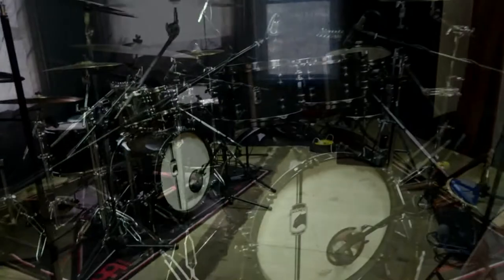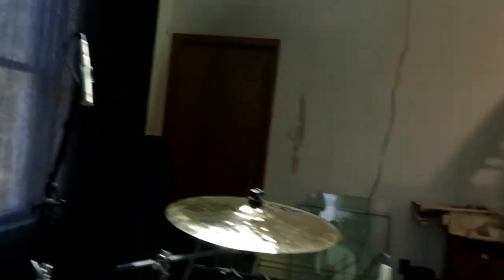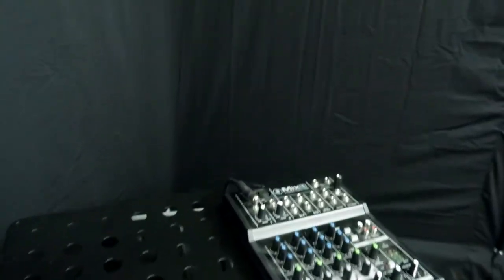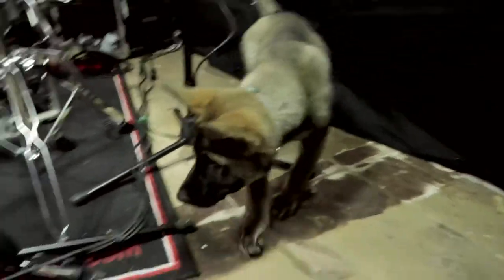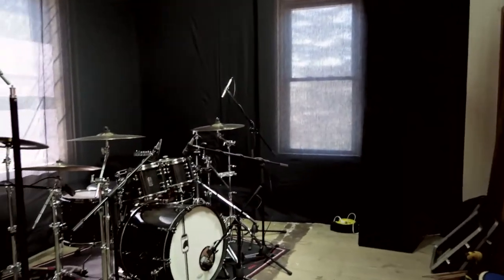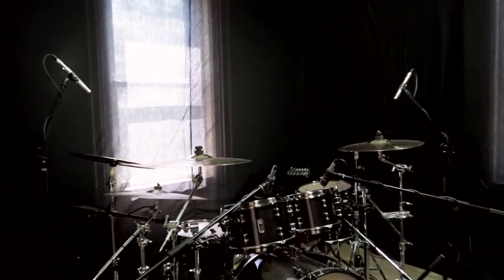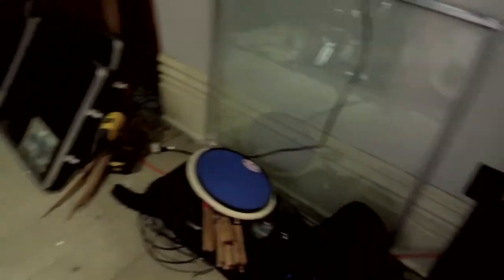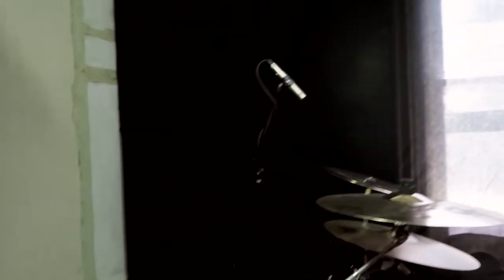You Won't Believe How Much Better This Drum Room Sounds!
Want to master your drumming and get a free strategy session from Cameron? Hear it for yourself, but You Won't Believe How Much BETTER This Drum Room Sounds. The absorption panels made a big difference on how my drums sound in a mix. It's definitely getting better, hear it here in my New Drum Room. Here's my drum recording run down, and towards the end of the video I show you a difference between raw unedited audio, and the processed audio.

Camerons gear:

Drums:

Mapex Black Panther - Black Widow

Cymbals:

Meinl 15" Pure Alloy Hi Hats

Meinl 10" Classic Customs Dark Splash

Meinl 17" Classic Extreme Metal Crash

Meinl 18" Classic Extreme Metal Crash

Meinl 20" Pure Alloy Medium Ride

Meinl 16"/18" Classic Extreme Metal Stack

Pedals:

Axis AL2

Drumsticks:

Los Cabos 5b Red Hickory Intense

Drum Skins:

Evans G2 Clear

Evans Heavyweight

Evans EMAD2

Microphones:

AKGD112 MK II

CAD PRO-7 Drum Microphones:

Shure SM57:

About Me:

Cameron Fleury is an accomplished drummer with solid experience in the Canadian metal scene. Cameron has put his musical talent to work filling in as a drummer on international tours and professional studio recording sessions.